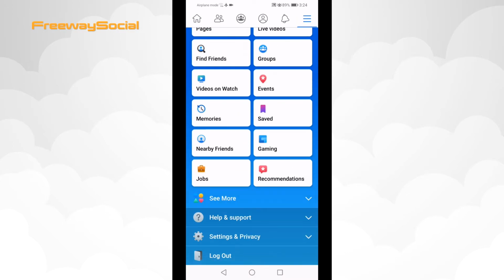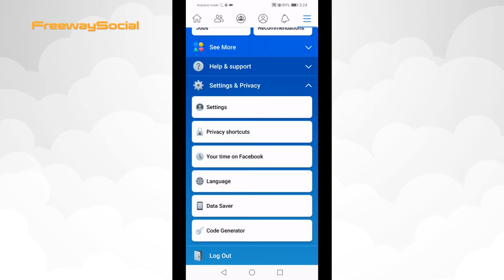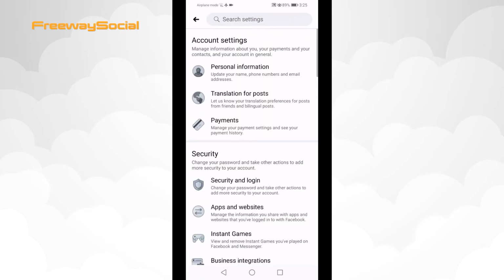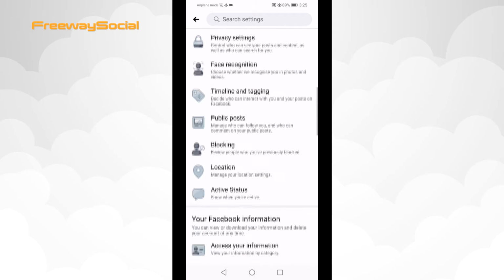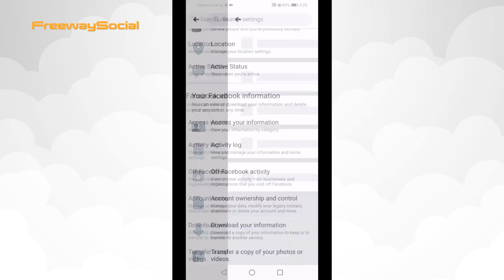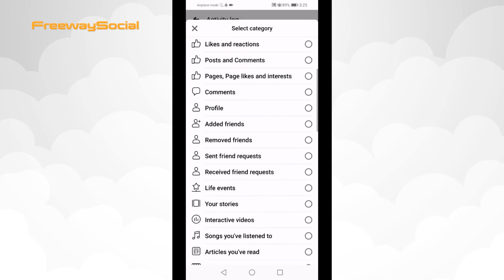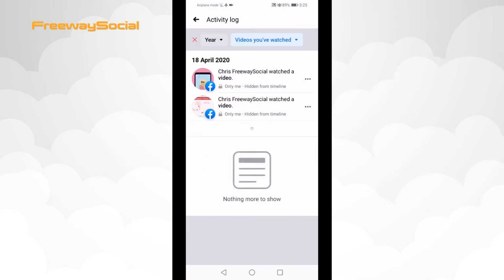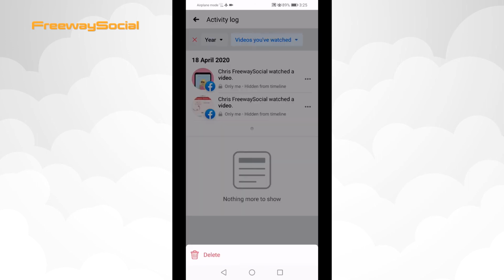How To Find Watched Video History On Facebook (2022 UPDATE)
Would you like to check your watched Facebook videos history? In this video I will show you how to find watched video history on Facebook!

If you would like to find your watched video history on Facebook, then just follow these steps:

1. Open up Facebook app and login to your profile if you haven’t already;
2. Tap on the menu icon at the top right corner of your screen;
3. Scroll down and from the menu select “Settings & Privacy”. From the drop-down menu select “Settings”;
4. Scroll down till you find “Your Facebook information” tab and click on “Activity log”;
5. From the “Category” filters at the top, scroll down and select “Videos you’ve watched”;
6. In this page you will see all of your watched videos on Facebook. If you would like to remove specific video from this list, then just click the three-dot icon next to the video and select “Delete”.

I hope this guide was helpful and you were able to find watched video history on Facebook. Don’t forget to like this video and visit us